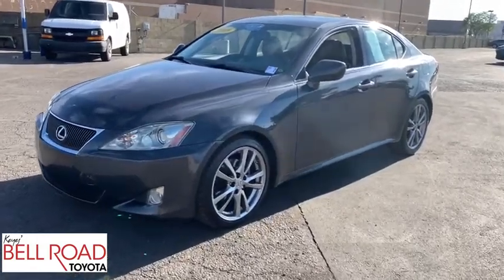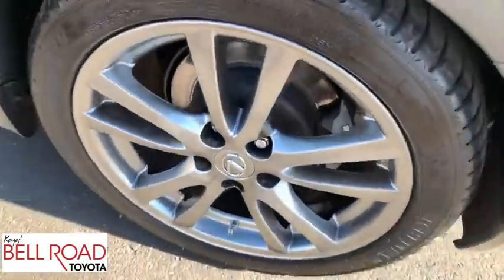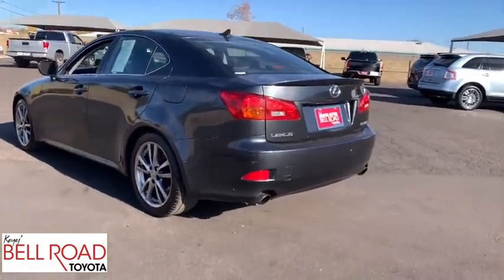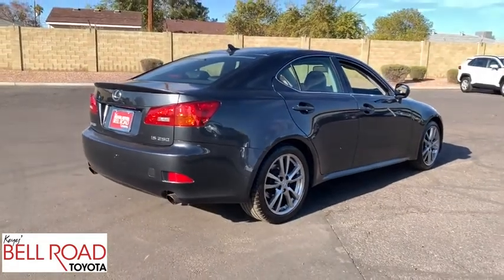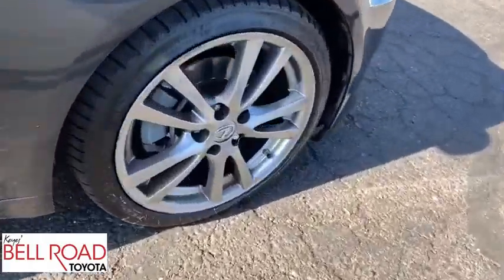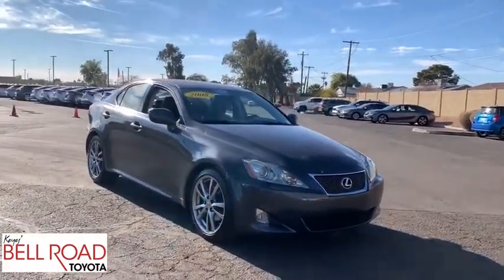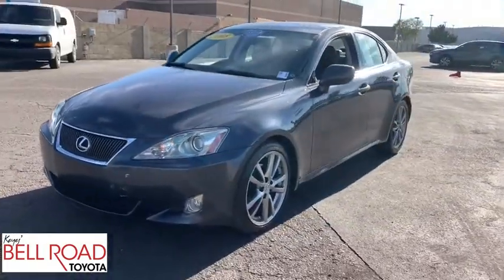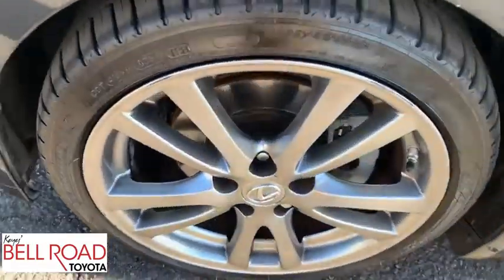2008 Lexus IS 250 Phoenix, Glendale, Peoria, Sun City, Surprise, AZ 85062809T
Smoky Granite Mica Used 2008 Lexus IS 250 available in Phoenix, Arizona at Bell Road Toyota. Servicing the Glendale, Peoria, Sun City, and Surprise, AZ area.
2008 Lexus IS 250 250 - Stock#: 85062809T - VIN#: JTHBK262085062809

Smoky Granite Mica 2008 Lexus IS 250 RWD 6-Speed Automatic Electronic with ECT-i 2.5L V6 DOHC 24V VVT-i CLEAN CARFAX, Fresh Trade and service, Black w/Leather Trimmed Interior, 18 x 8 Front/18 x 8.5 Rear Aluminum Alloy Wheels, Cargo Net, Power moonroof, Preferred Accessory Package, Rear Spoiler, Trunk Mat.Recent Arrival! Odometer is 17531 miles below market average!Awards:* 2008 KBB.com Brand Image AwardsReviews:* Sporty handling, an engaging personality and multiple powertrain and packaging configurations make the Lexus IS well worth considering by anyone who believes that small is beautiful and that a car is much more than a mere transportation appliance. Source: KBB.comPrice does not include tax, title, license, or $529 dealer doc fee.